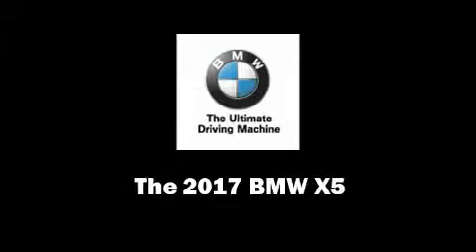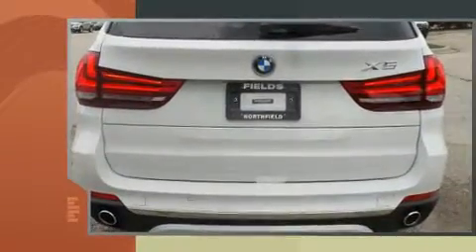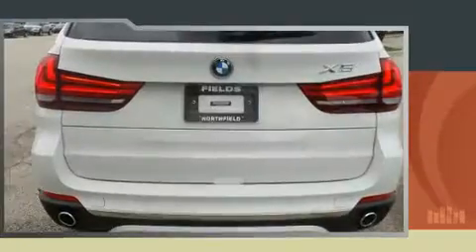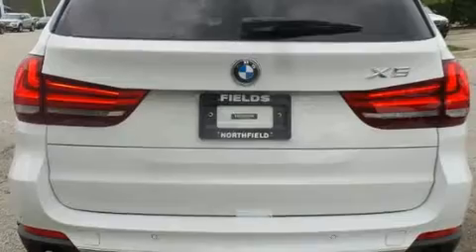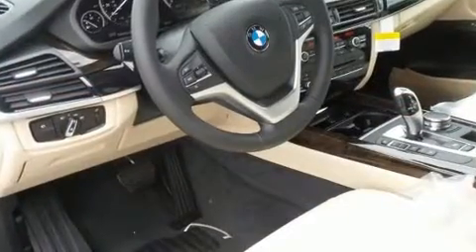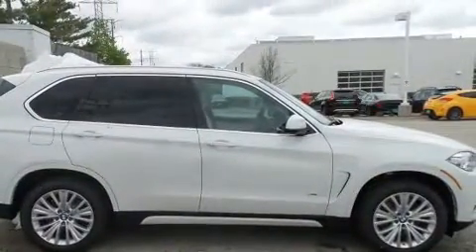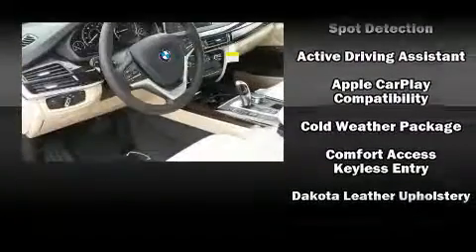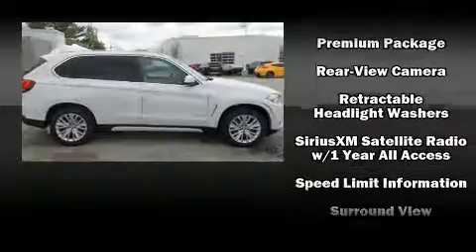2017 BMW X5 xDrive35i in Northfield, IL 60093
Introducing the 2017 BMW X5 It features all-wheel drive versatility, an automatic transmission, and a 3 liter 6 cylinder engine. Turbocharger technology provides forced air induction, enhancing performance while preserving fuel economy. A wealth of standard features means that you no longer have to sacrifice. Like leather upholstery, variably intermittent wipers, adjustable headrests in all seating positions, a built-in garage door transmitter, a blind spot monitoring system, front bucket seats, front and rear air conditioning, and seat memory. Rear passengers enjoy the seat heating functionality, keeping them warm during the winter months. The unique heads-up display projects vehicle information onto the windshield, including speed, gear selection and engine speed. Drivers benefit by not having to take their eyes off the road. With high intensity discharge headlights illuminating your path, you'll always appreciate maximum visibility. Take assurance in side curtain airbags, providing head protection in the event of a severe collision. We pride ourselves on providing excellent customer service. Stop by our dealership or give us a call for more information.